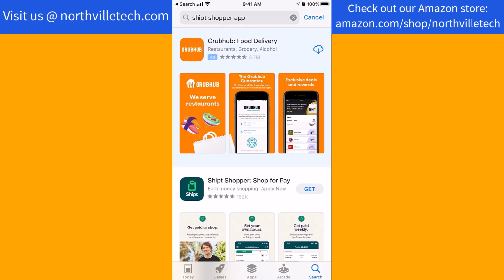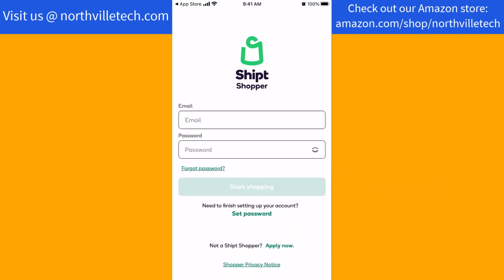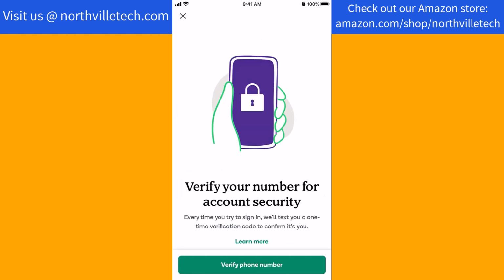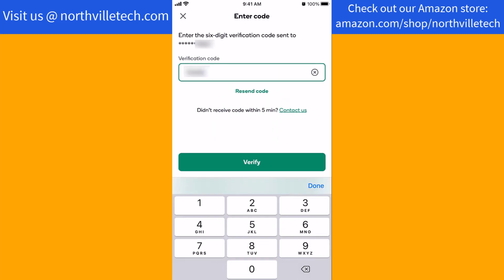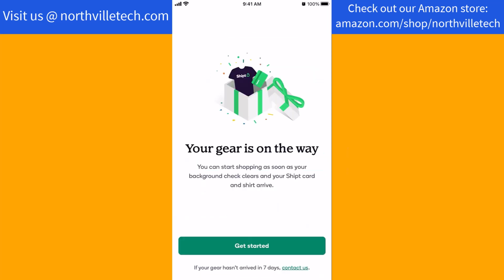Download and Install Shipt Shopper App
In this video, we'll show you how to download and install the Shipt Shopper App.